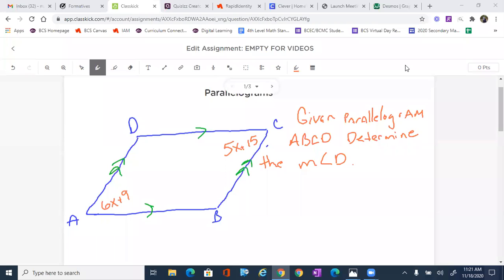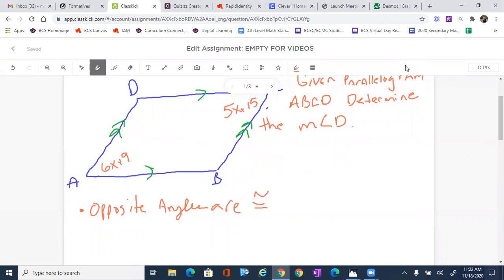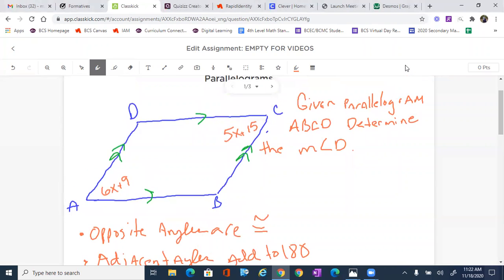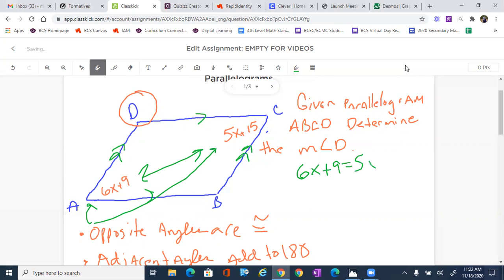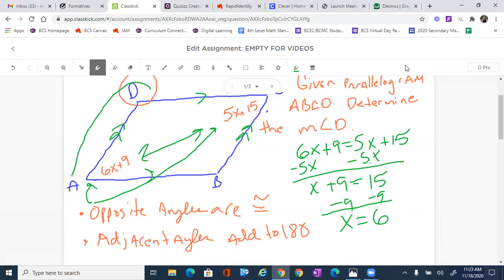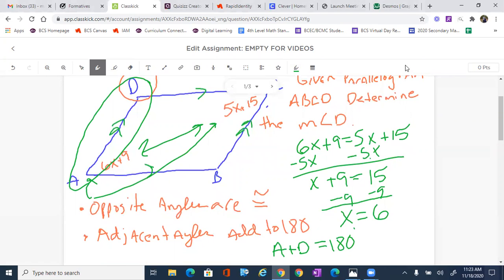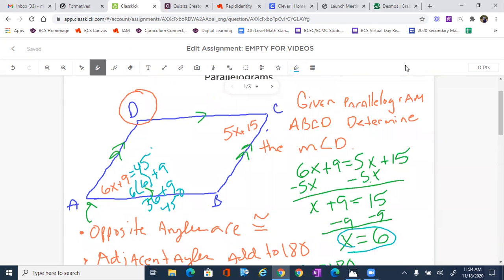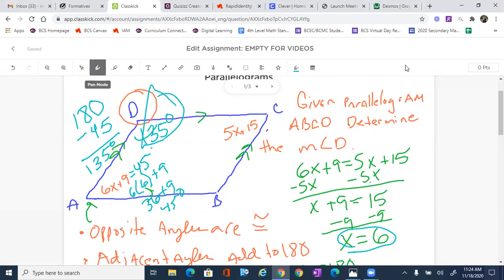Parallelograms Congruent Opposite Angles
Opposite Angles in a parallelogram are congruent and Adjacent angles add to 180 degrees.